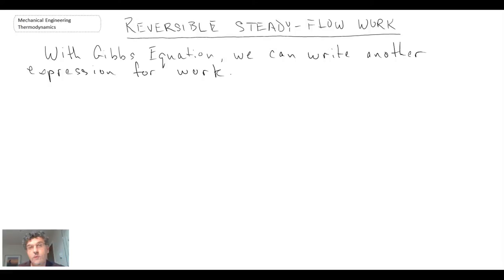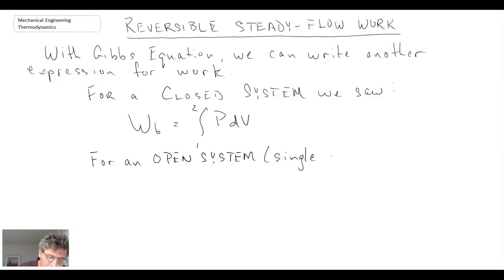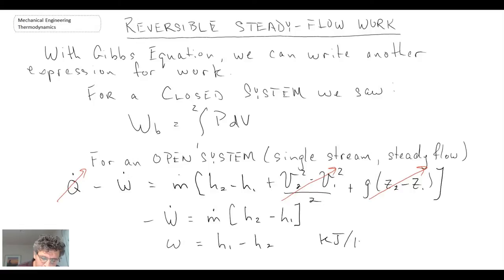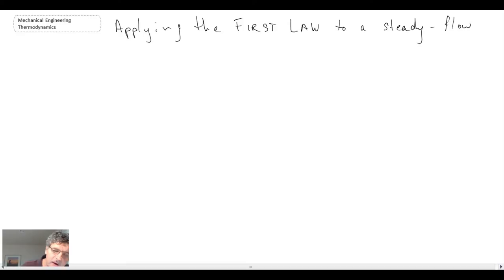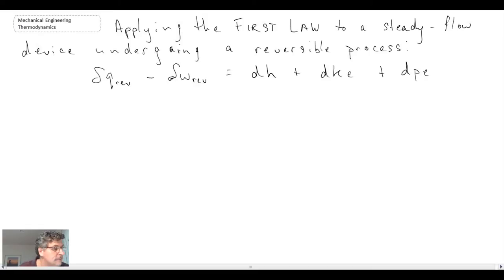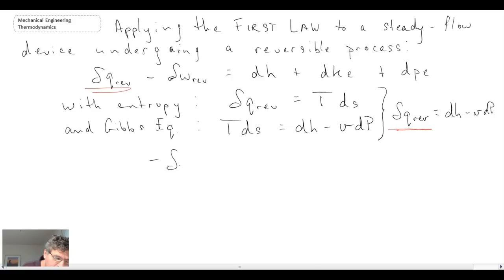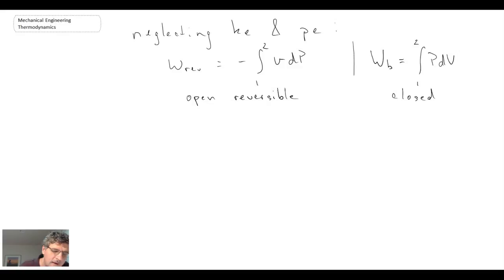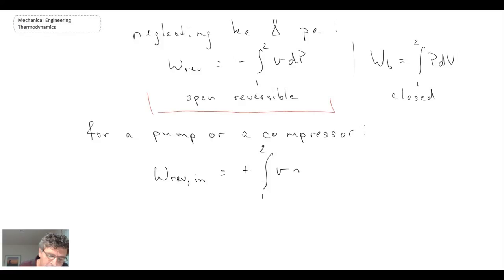Mechanical Engineering Thermodynamics - Lec 9, pt 1 of 5: Reversible Steady-Flow Work